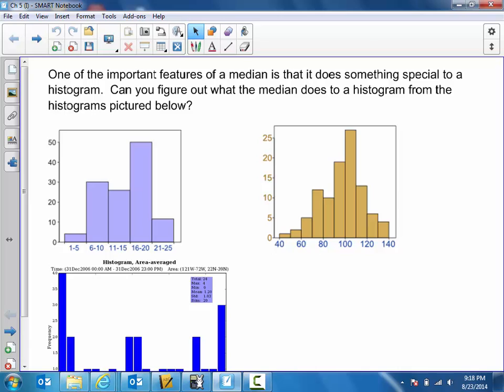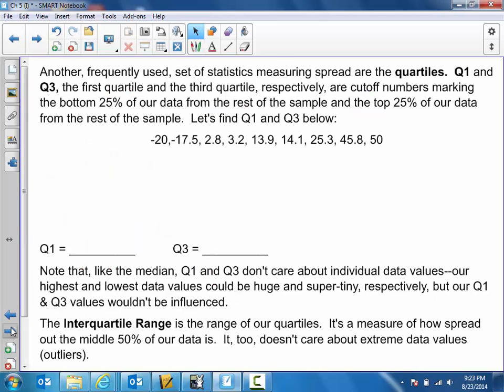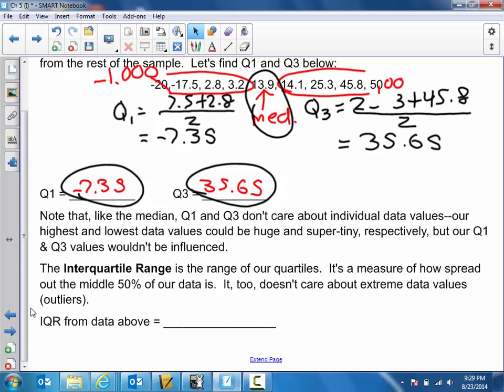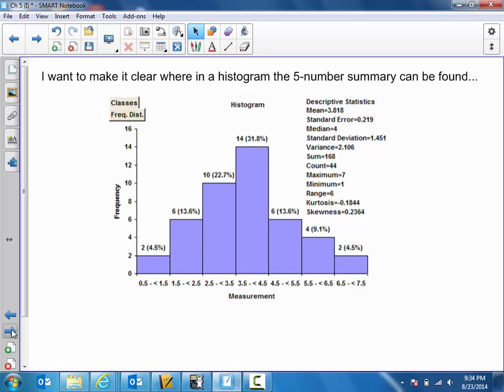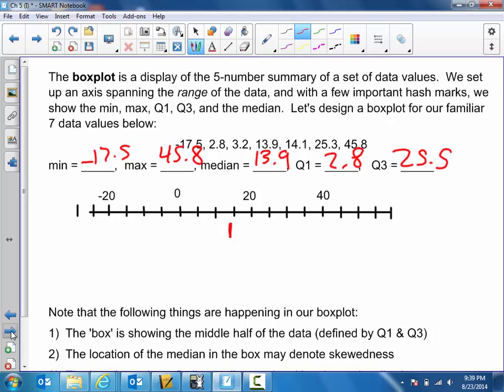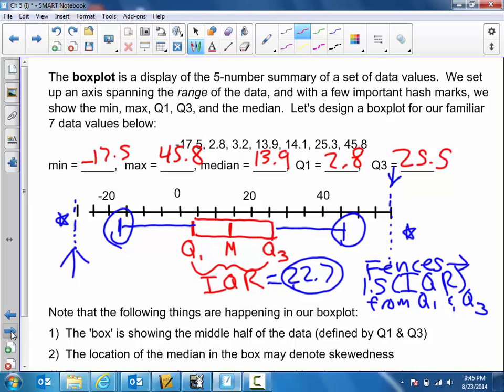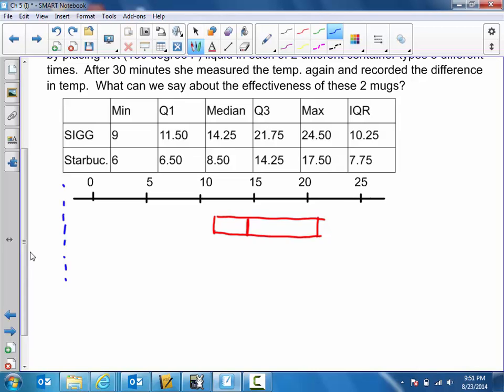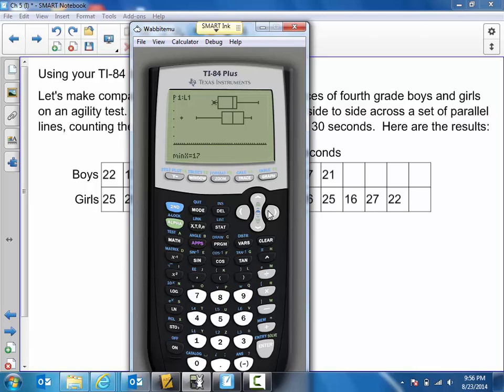Ch 5 (I) Describing Distributions Numerically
Students will learn how to work with the 5-number summary, boxplots, understanding the 5-number summary in relation to a histogram, and further use with their calculators.